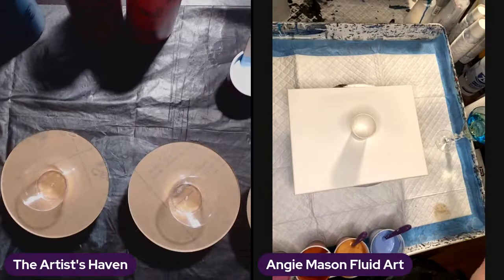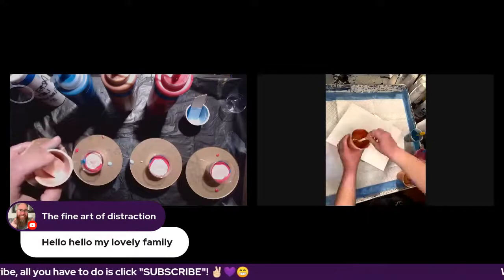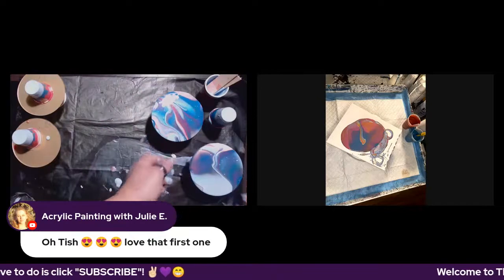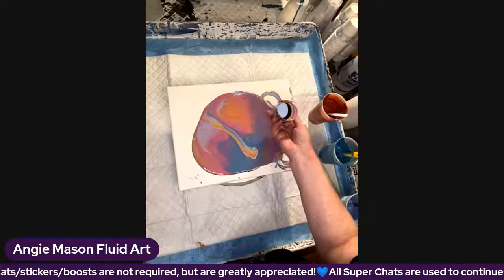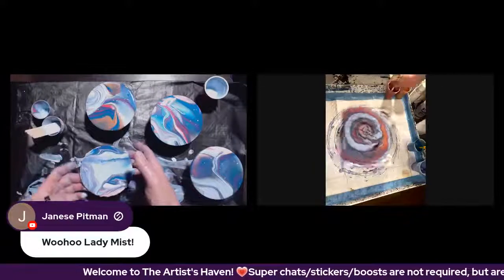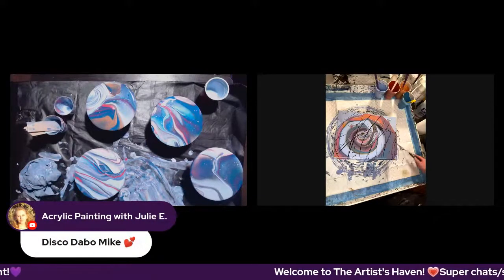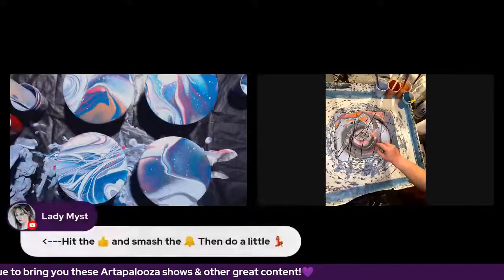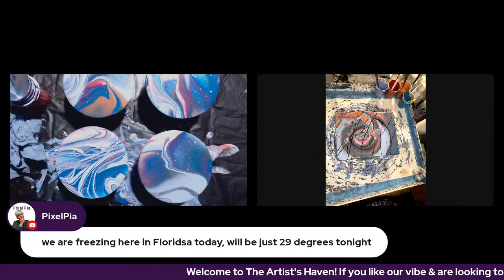Flip Cup Acrylic pouring technique on Funky Friday Night! | Art for Adults livestream!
It's time for Friday Night flip cup LIVE!  You never know what kind of crazy shenanigans we will get up to! 🎉Want to see more flip cups?

💜 Want to help out The Artist's Haven live during the stream? Do a Super Artist's Boost! All you have to do is click this This link goes through PayPal so it is very secure & we will not receive any of your financial information!

🐶🐱💜 Buy your darling a Valentine's Day gift & help out The Rescue Crew by shopping Shop closes 1.28.22 so order soon!

❤️ YouTube channel members get even more cool things - custom emojis, member's only live streams, & one-on-one time with me!

💙 Buy us a tube of paint & help us create more awesome content for YOU! You can become an official Haven member & get access to bonus material, discounts on art & classes, & members only live streams via a private Facebook group, too!

🧡 We have t-shirts, mugs & a whole bunch of other unique items designed just for YOU!

✌💜😄 Tish & Michael